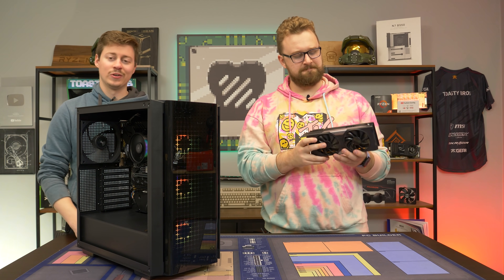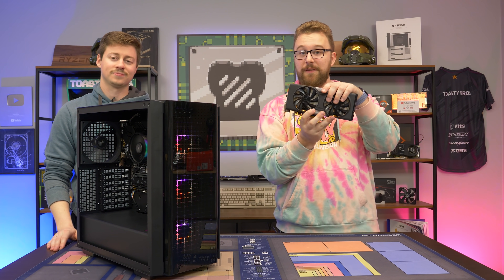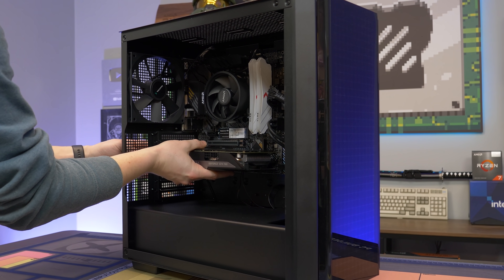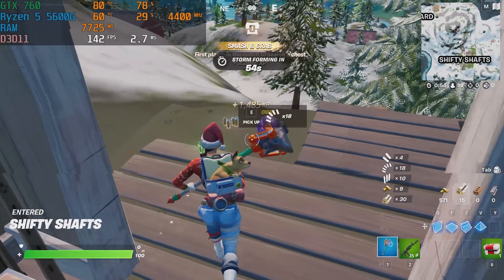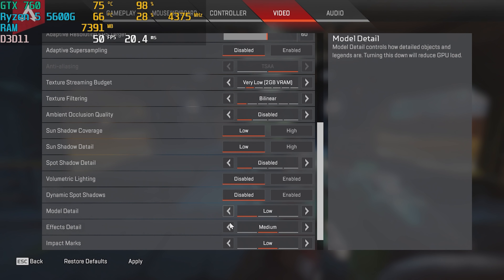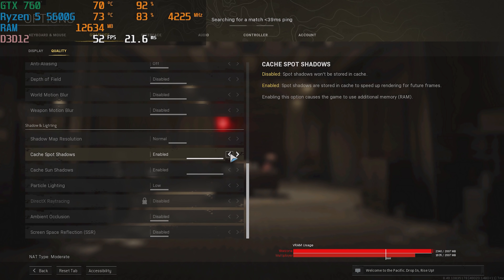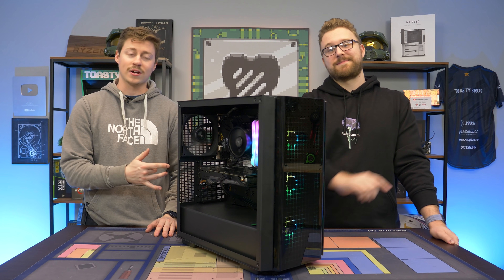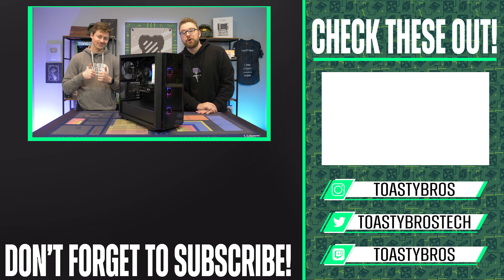GTX 760 | Good Budget Graphics Card for 2022?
Today we start a new series where we deep dive into older graphics cards and see how they perform in 2022 for those looking for a placeholder option or building a ultra-budget gaming pc